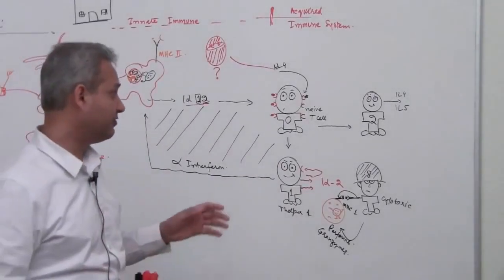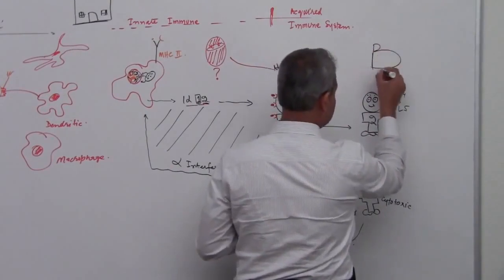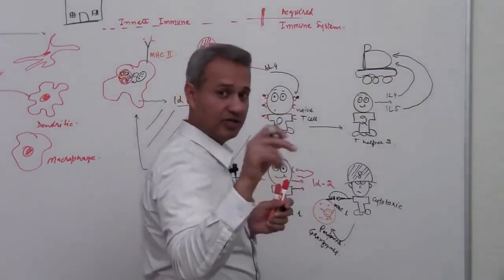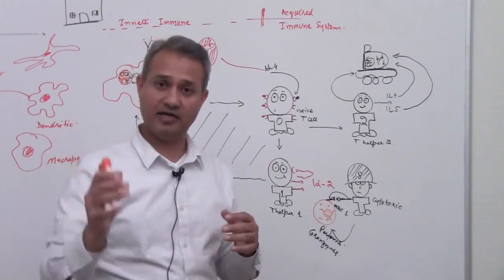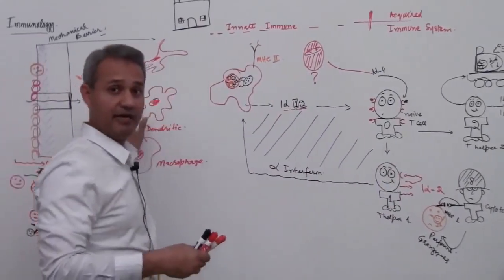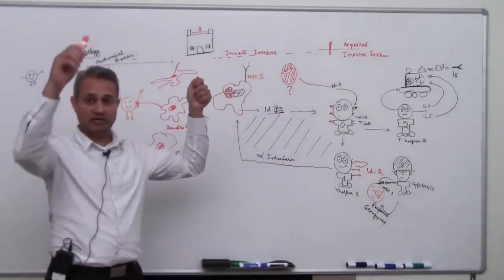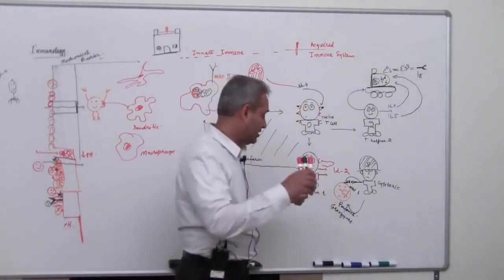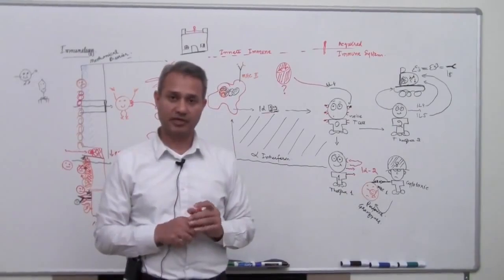Overview of the Innate and Acquired arms of the Immune System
. In this video, Dr. Mobeen Syed gives an overview of the immune system.
There are two arms of the immune system, the innate and acquired arm.
The innate arm has a mechanical barrier available, through which pathogen has to move.
If pathogen enters the body successfully, then within the innate arm, some cells arrest the pathogen. These cells digest the pathogen and present antigen outside their surface.
Macrophage acts as a bridge between the innate and acquired arm of the immune system.
Macrophage secrets IL 12, which act on the naive T cell, and convert it into helper T cell 1.
Helper T cell 1 secret interleukin-II, which activates helper T cell 1 and cytotoxic T cells.
Helper T cell 1 secrets interferon-gamma, which enhances the activities of macrophage.
Cytotoxic T cells kill the pathogen-infected cells.
Interleukin 4 released by unknown cells causes conversation of naive T cells to helper T cell 2.
Helper T cell II releases IL 4 and IL 5, which activate B cells and result in the formation of antibodies.

The following topics have discussed in the video:
* Activation of B cells
* Formation of antibodies
* Overview of the immune system ...